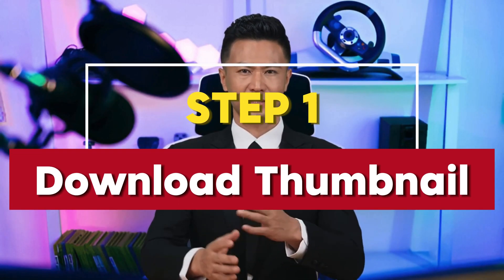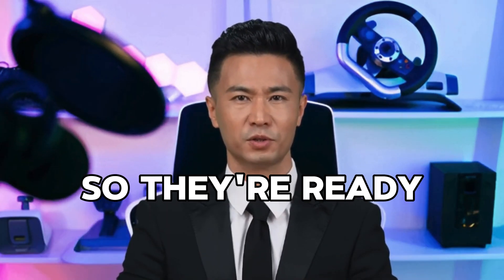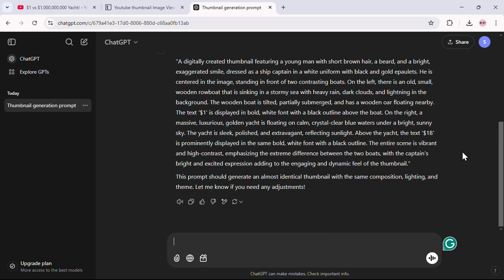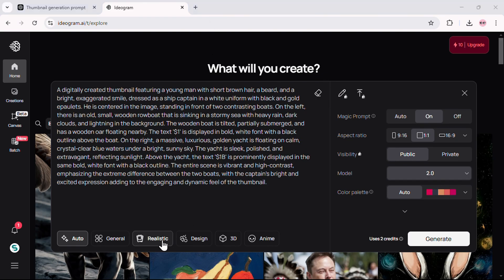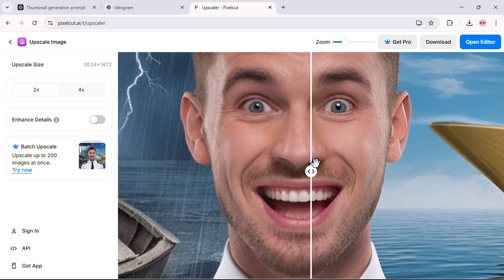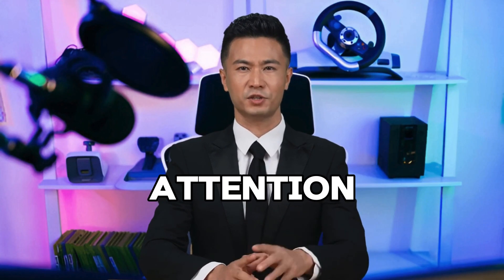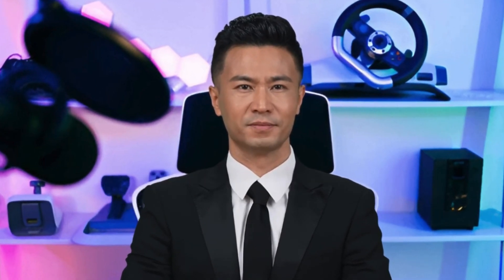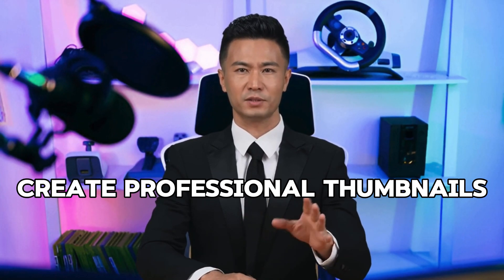HOW to Make Thumbnails for YouTube Videos With Ideogram AI For FREE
🚀Want to Know, HOW to Make Thumbnails for YouTube Videos With Ideogram AI For FREE In this video, I’ll show you how to make thumbnails for YouTube videos for FREE using Ideogram, the best AI image generator for YouTube thumbnail design. Whether you’re a beginner or a pro, this thumbnail tutorial for YouTube will help you create high-quality visuals with AI thumbnail makers in just a few steps!

PTOMPT: Analyze this thumbnail perfectly and provide detailed image prompts for generating a 100%  similar thumbnail for my channel. Provide exactly a 100% similar prompt to the thumbnail. Keep prompts in a single paragraph only.

⏳ Timestamps:

📌 00:00 Create Mr. Beast Like Thumbnail
📌 01:58 Overview
📌 02:47 Step 1: Download Inspiring Thumbnails
📌 03:38 Step 2: Use ChatGPT for Prompt Generation
📌 04:46 Step 3: Generate Images Using AI
📌 05:36 Step 4: Enhance Image Quality
📌 06:08 Step 5: Customize the Thumbnail
📌 06:15 Step 5.1: Swap Face of Thumbnail
📌 06:33 Step 5.2: Edit the Text of Thumbnail
📌 07:36 Recap
📌 08:18 Call-to-Action
📌 08:51 Bonus Tip

🔥 What You’ll Learn:
✅ Download inspiring thumbnails for reference
✅ Use ChatGPT for AI thumbnail prompt generation
✅ Create stunning YouTube thumbnails using Ideogram AI
✅ Enhance image quality with an AI image upscaler
✅ Customize your design (edit text, swap faces, and more!)
💡 Bonus Tip!

If you’re looking for a free AI image generator for text-to-image thumbnail creation, Ideogram AI is a game-changer! Watch till the end for expert tips!